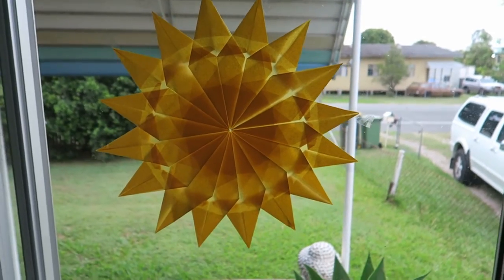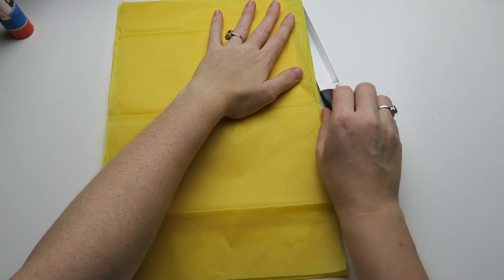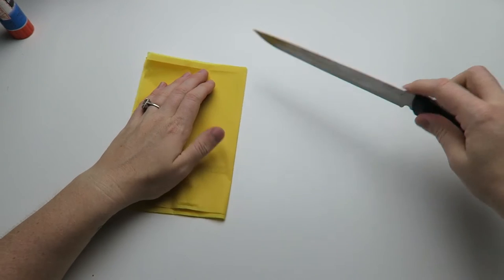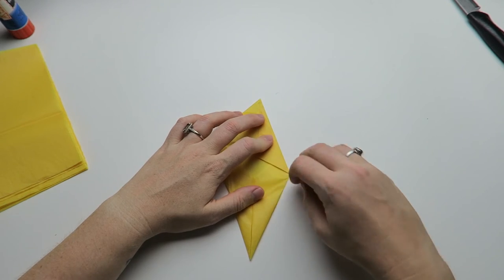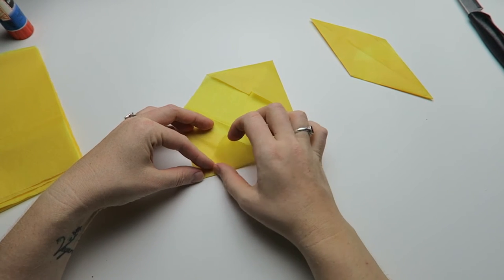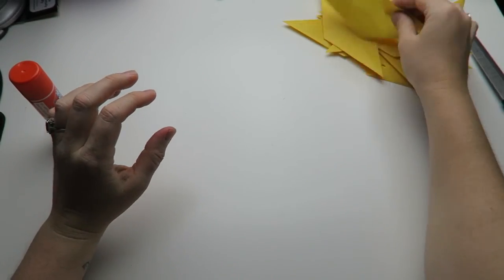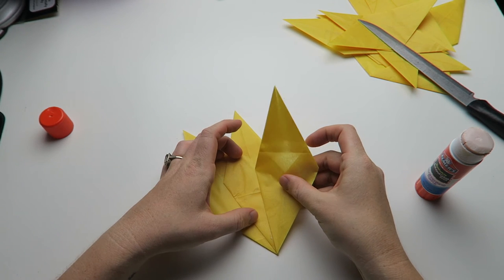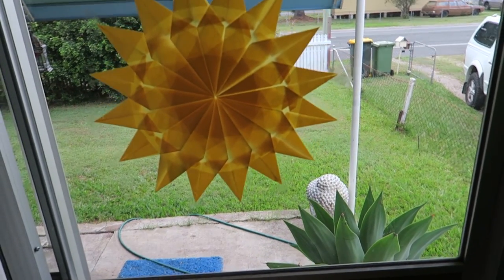DIY | 16 Pointed Tissue Paper Christmas Star Holiday Decoration • Sami Dolls Tutorials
In this video we are making an 16 pointed Tissue Paper Christmas Star for your window. These stars remind me of my childhood in Germany. We used to bake Christmas Cookies and folded these stars to adorn our winterly windows.
This project is suitable for crafting with children.

Materials needed: Tissue paper